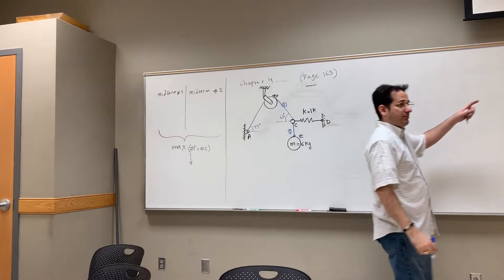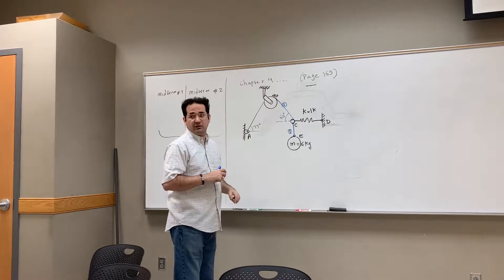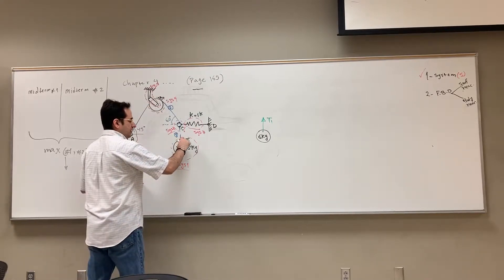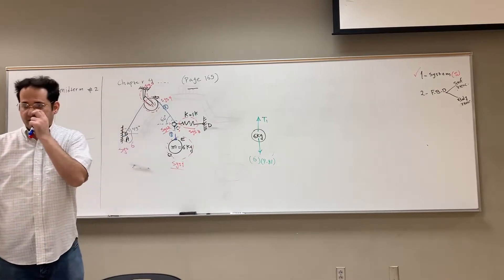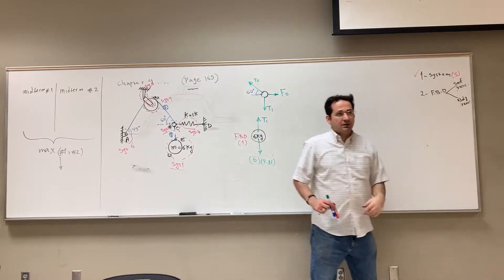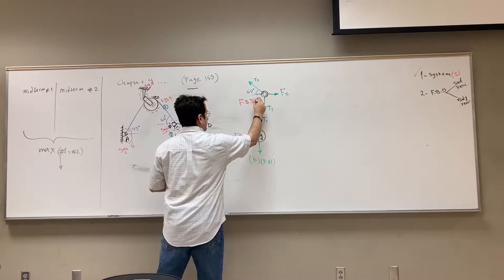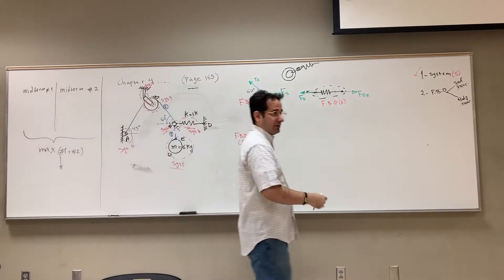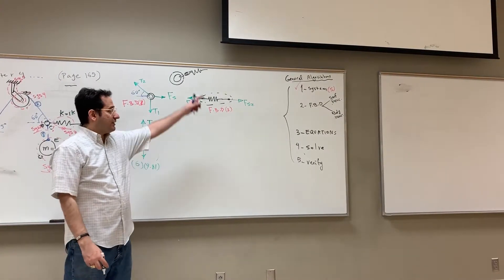5 Steps in Engineering Problem Solving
The five steps are : 1- Choose the system(s). 2- Draw Free Body Diagram (per system). 3- Write the equations (per system). 4- Solve the simultaneous equations. 5- Verify your results.  An Example is presented to show the details. This material covers the beginning of chapter 4 Vector Statics and Mechanics of Materials Hibbeler, 5th Ed., University of Tennessee at Chattanooga, Spring 2019